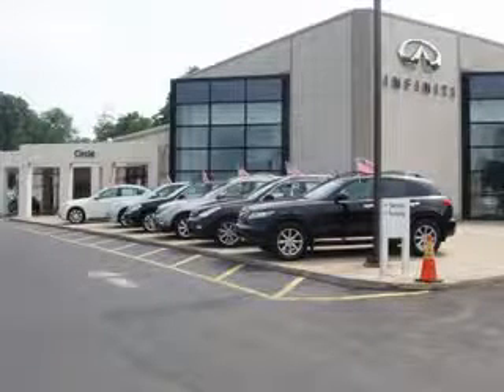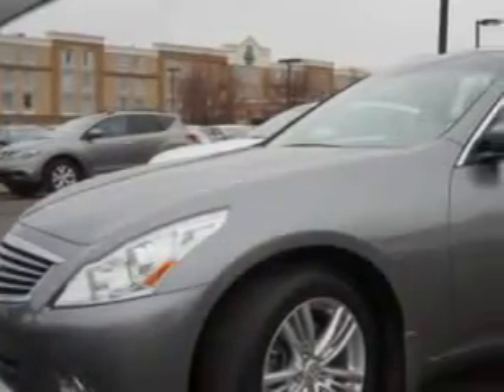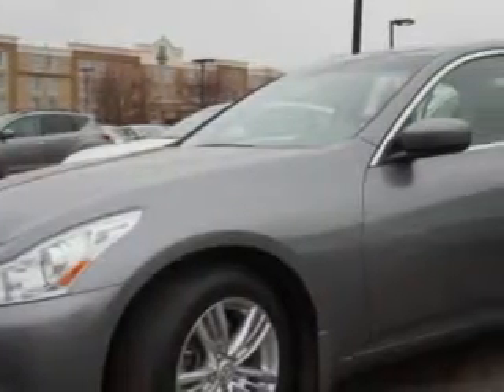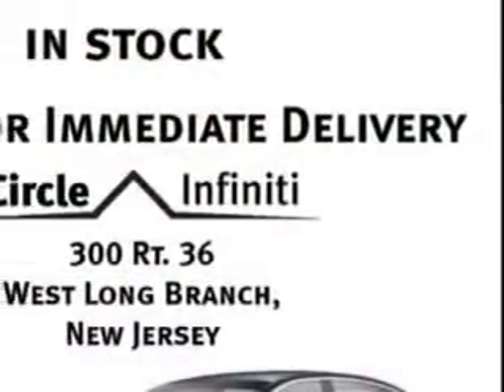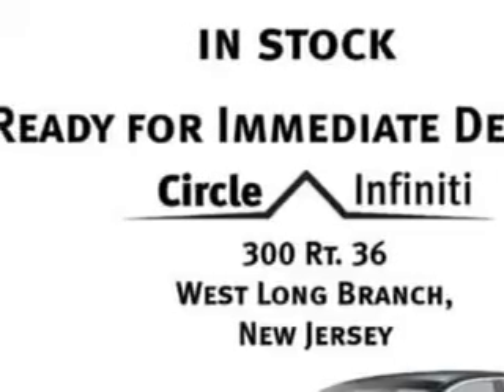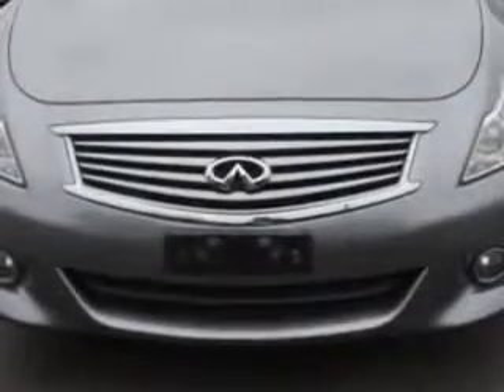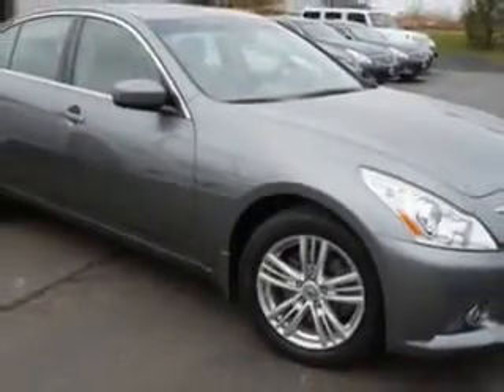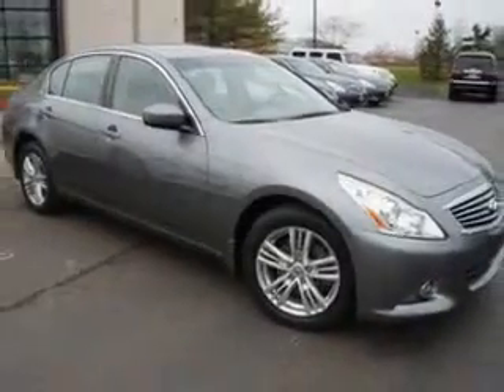2013 Infiniti G37 Sedan Circle Infiniti West Long Branch, NJ 07764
Infiniti G Sedan You will love this Graphite Shadow Infiniti G37 Sedan 4 Dr Sedan AWD, equipped with a 6 Cylinder engine and an automatic transmission.
MILES: 20,046
VIN:JN1CV6AR0DM750031

Circle Infiniti
301 Highway 36
West Long Branch, New Jersey 07764